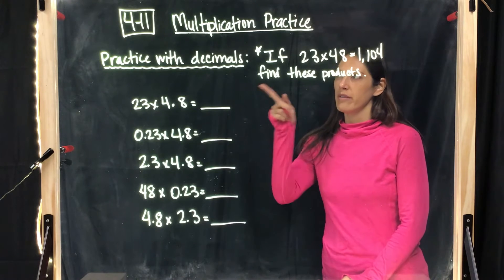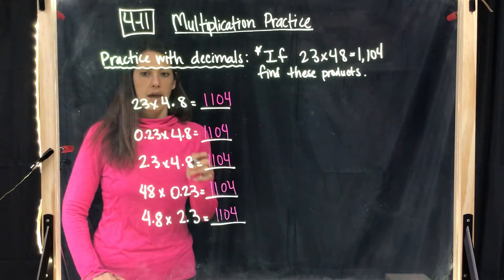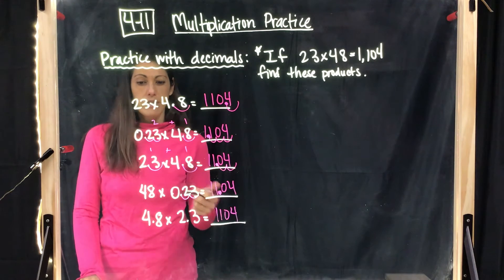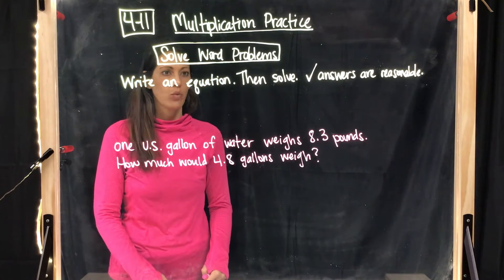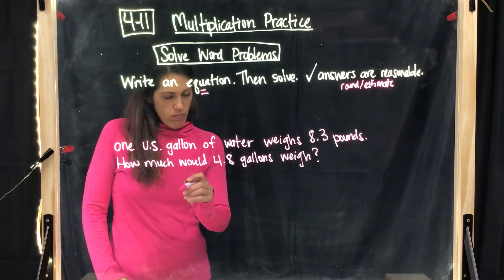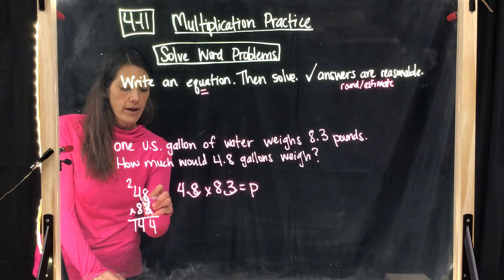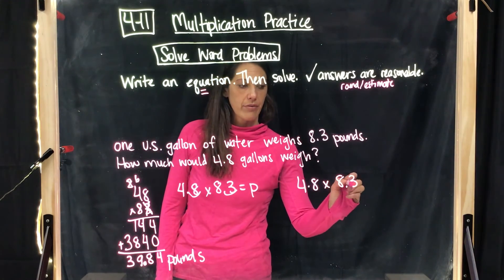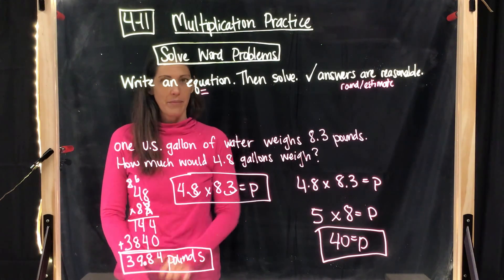4.11 math expressions 5th